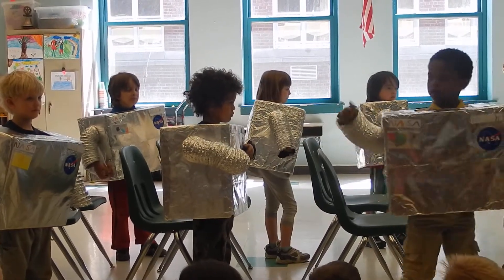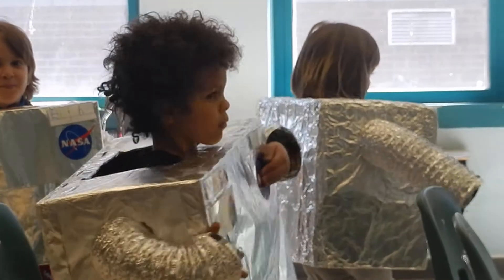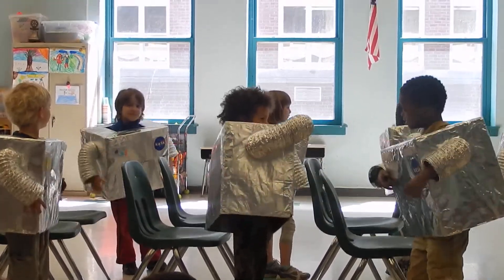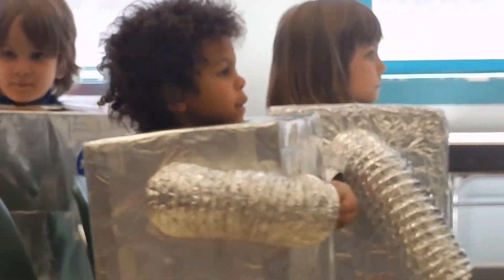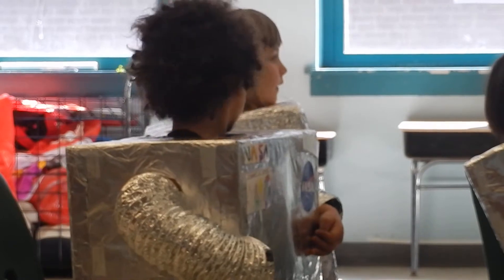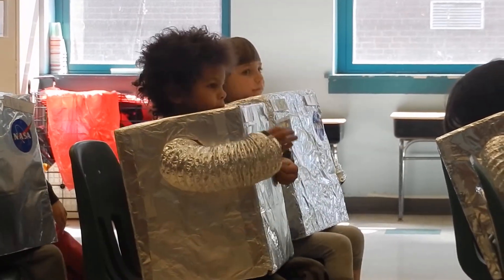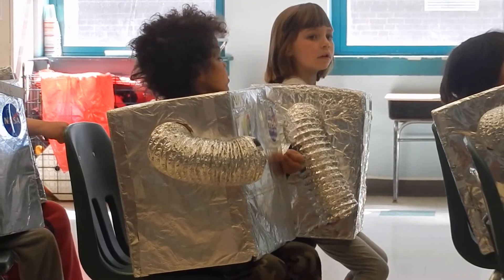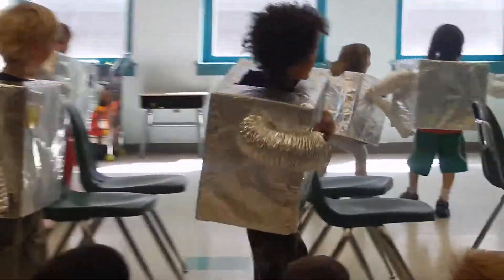Nenos moon walk play 4-17-2014